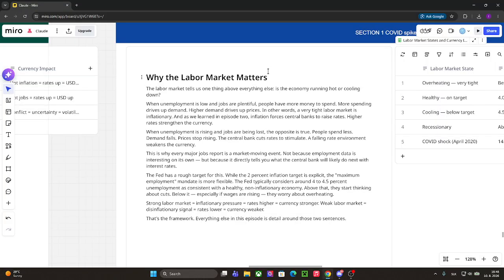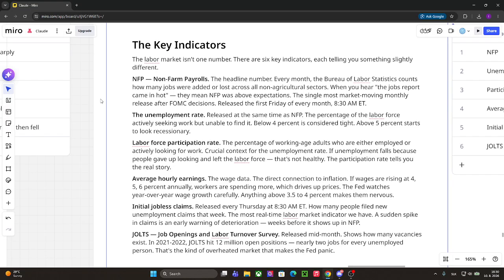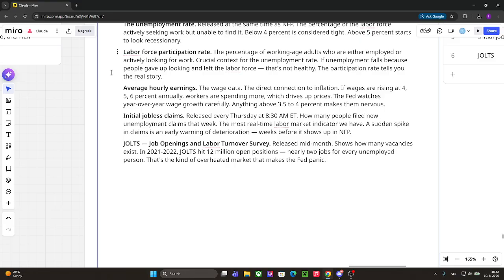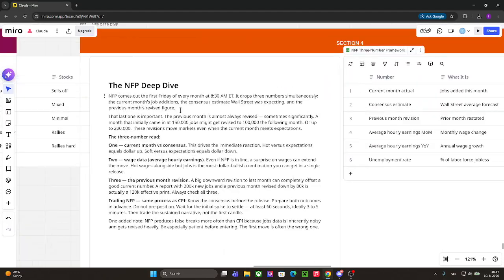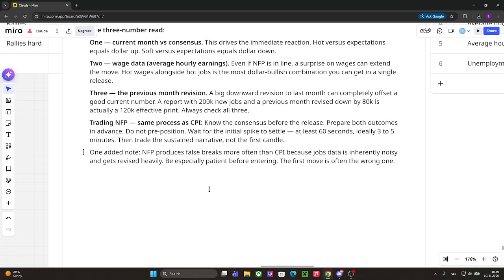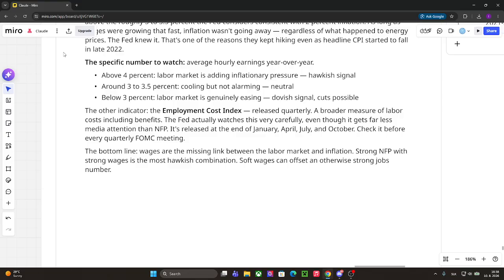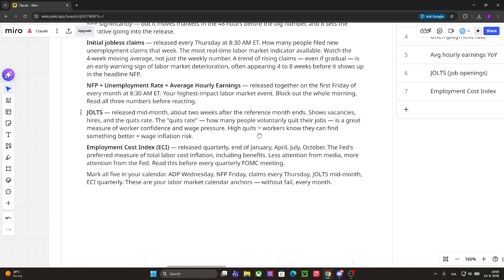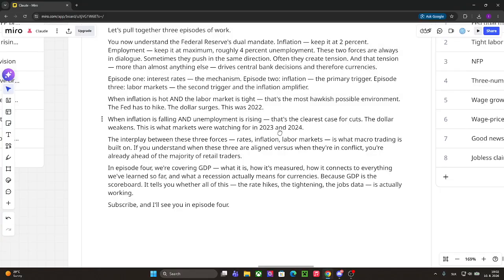Macro From 0 – Episode 3: Labor Market (For Forex)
if u want to trade better, u need tradesave. grab it

Hello and welcome to series where you will learn macro as complete beginner, this is the third episode about Labor Market🙌